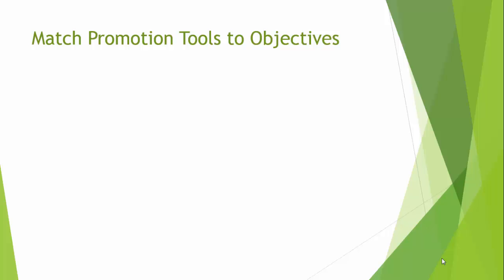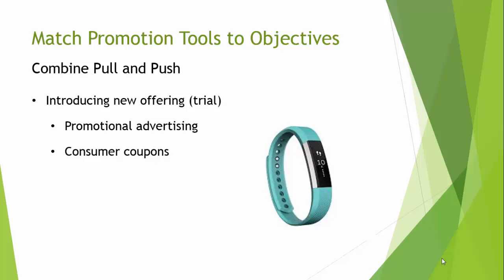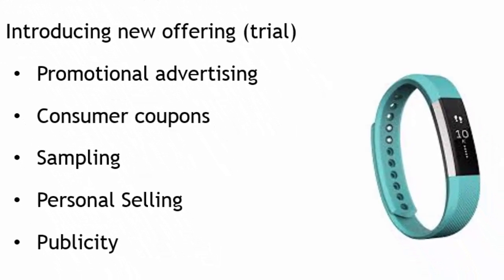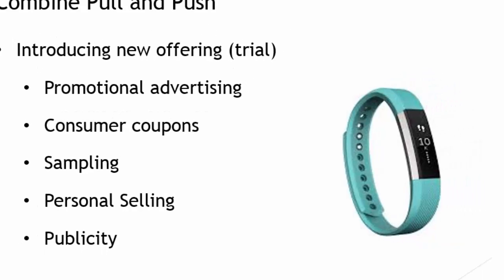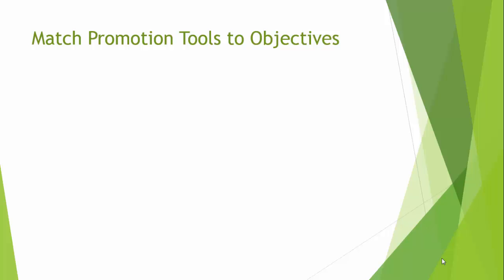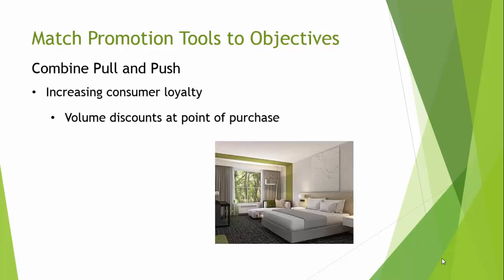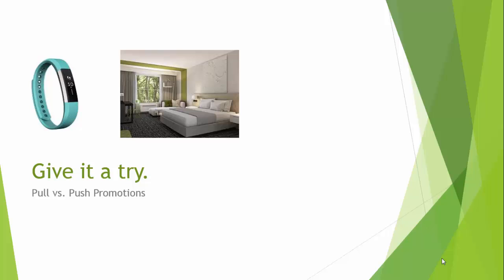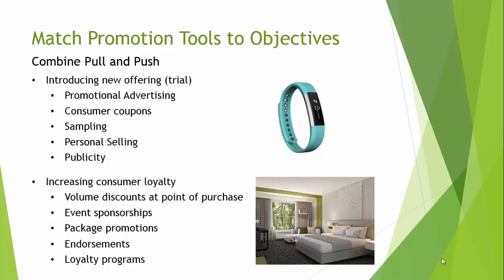Marketing Mix: Promotion Strategy 3 of 3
In the third and final video in the Promotion Mix - a vital "P" in the 4Ps, you'll match pull and push strategies to marketing strategies, take a deeper dive into publicity, and try your hand at identifying pull and push strategies from case studies.